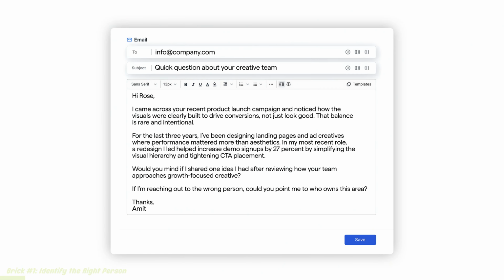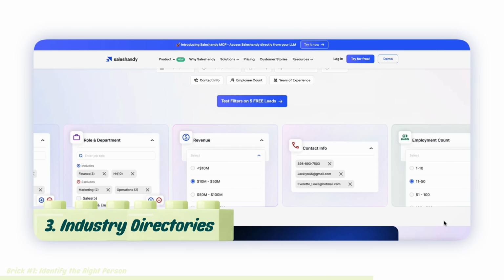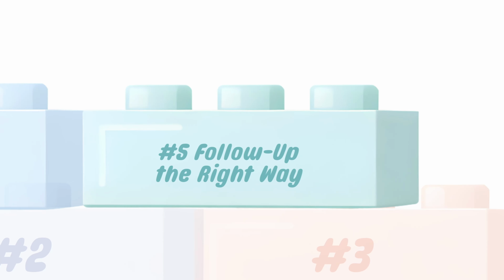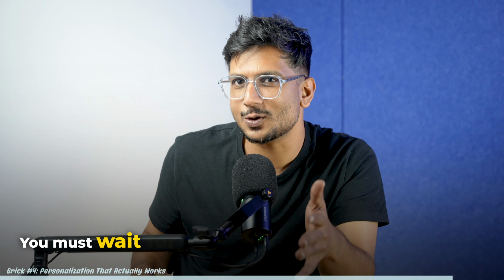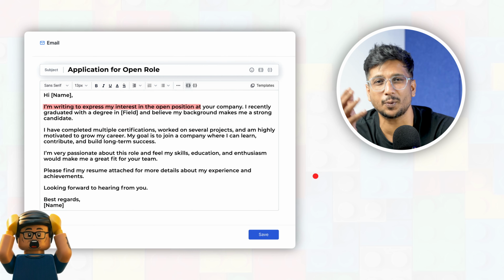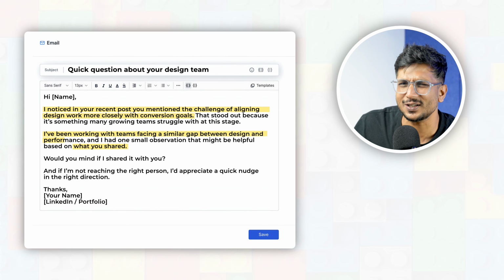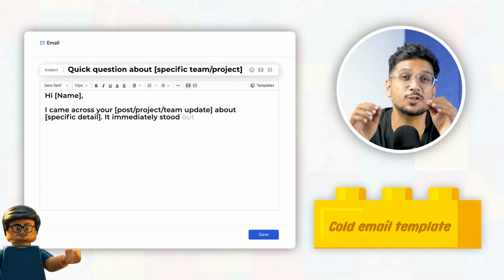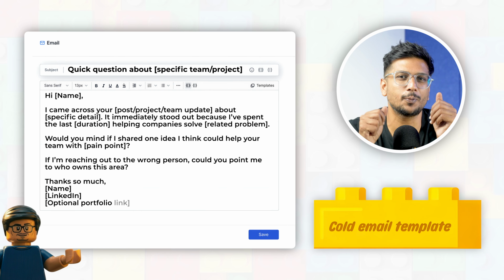Writing Cold Email for Job? (Watch This Video Before Hitting Send)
Learn How to Cold Email for a Job in 2026. Most job seekers apply to hundreds of jobs and hear nothing back.

Not because they are unqualified. But because they rely on applications instead of direct cold emails.

In this video, I break down a proven cold email framework using 5 simple Lego bricks that help you:
- Reach decision-makers directly
- Land interviews without begging or sounding desperate

00:00 Intro
00:27 Brick #1: How to find the right person to email
01:10 Brick #2: How to start your email without sounding desperate
01:46 Brick #3: The small ask that boosts reply rates
02:12 Brick #4: Personalization that actually works
02:51 Brick #5: How to follow up without being annoying
03:22 The biggest cold email mistake job seekers make
03:53 Cold email template you can copy and send today
04:25 Final advice for landing jobs

This is a practical, copy-paste-ready system you can use today.

If you like this content, you’ll also enjoy what we share on our: